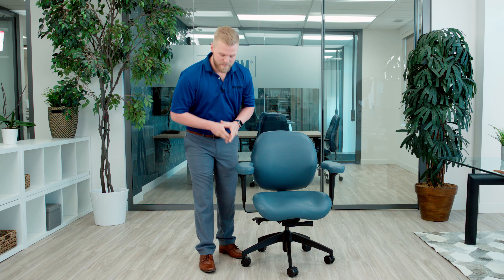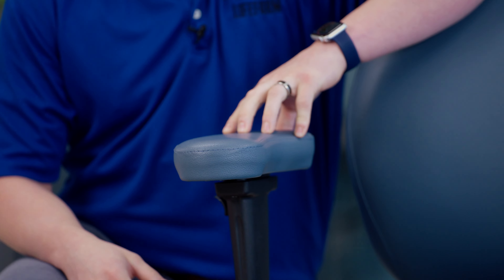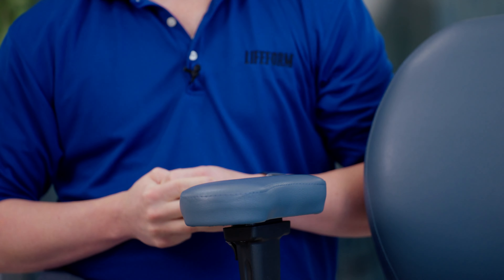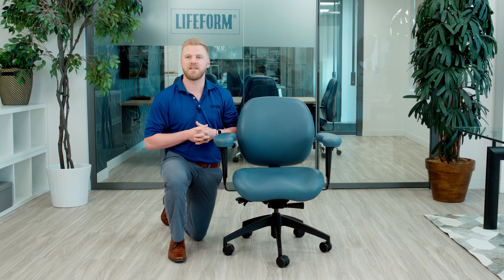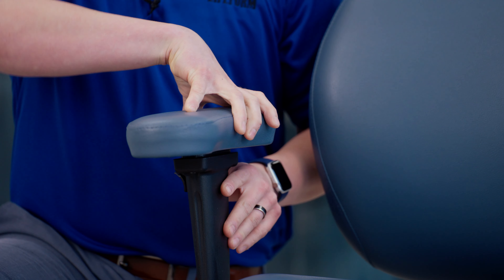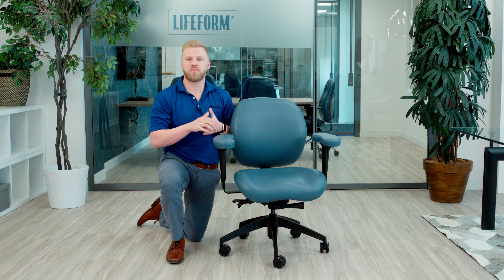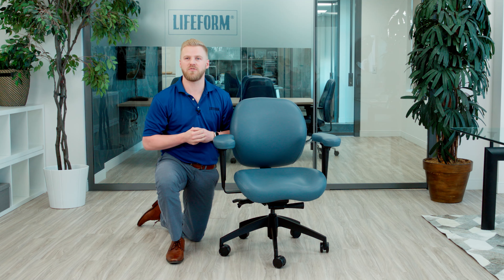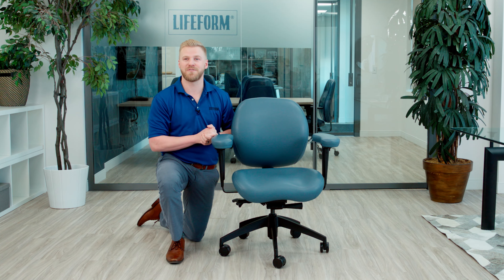Ergonomic Upgrades - Ergo-M Memory Foam Filled Arm Pads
LIFEFORM® Chairs Ergonomic Upgrades - Ergo-M Memory Foam Filled Arm Pads